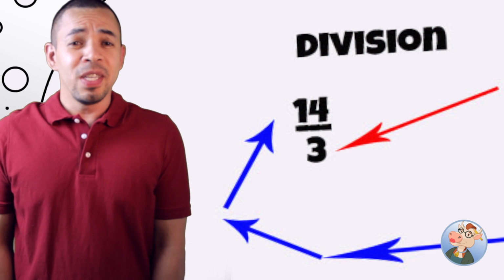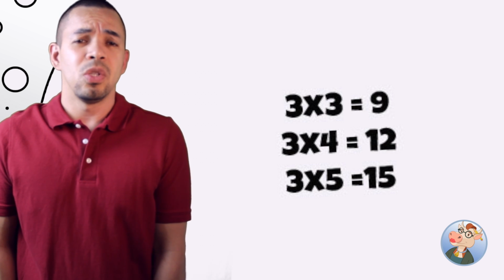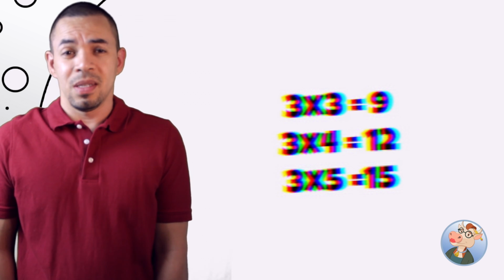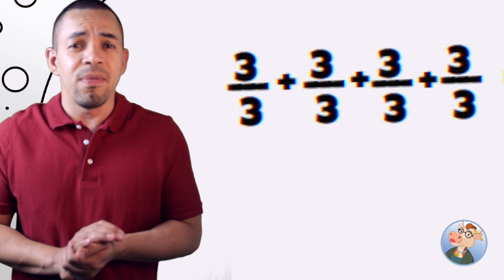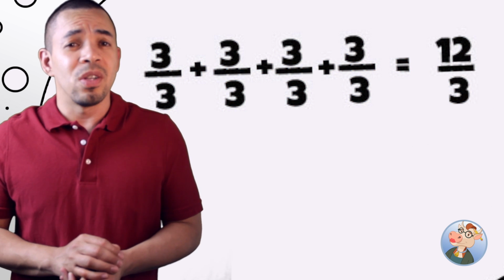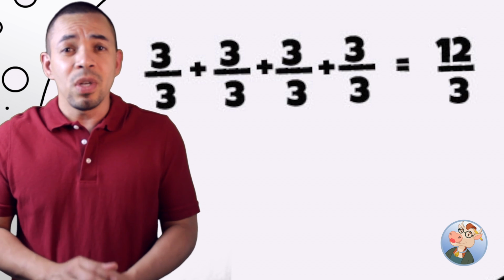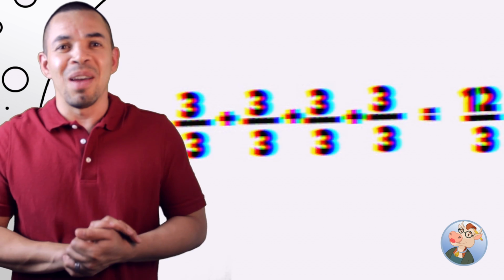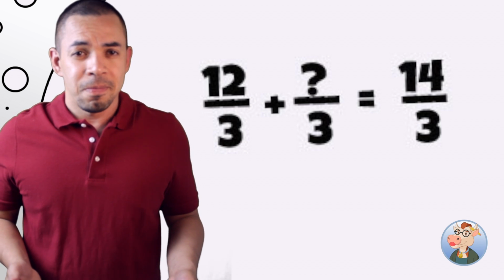Improper Fraction to Mixed Number w. quiz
This video uses the division and repetition strategy to instruct how to turn an improper fraction into a mixed number.  Mr. C knows his stuff and he's ready to share it with all classroom.